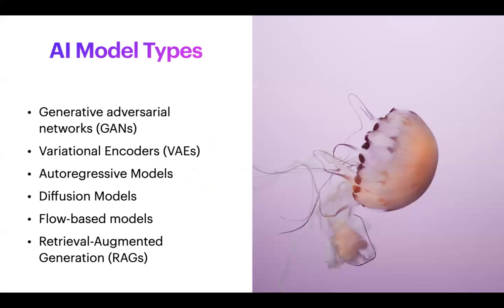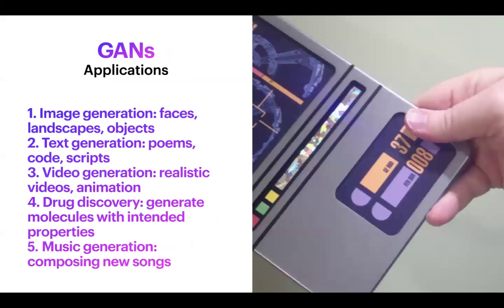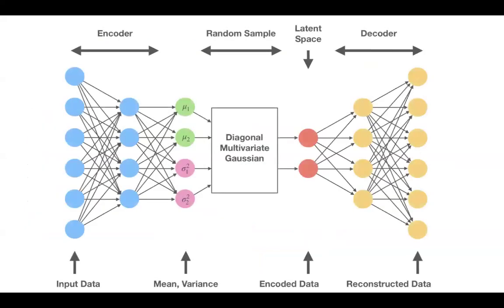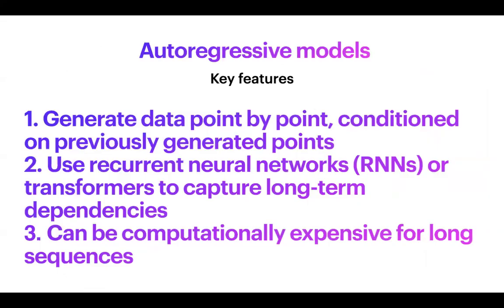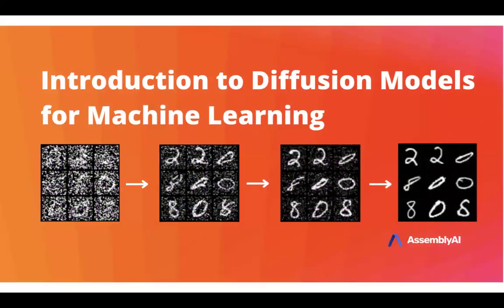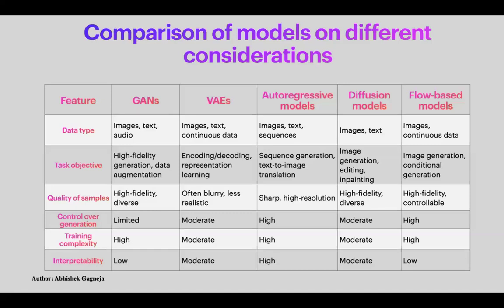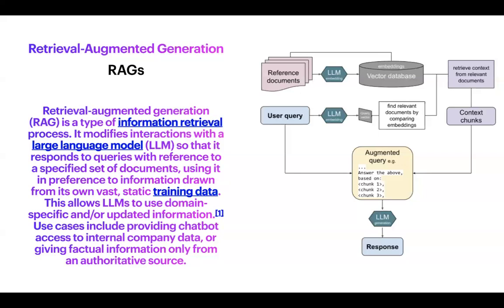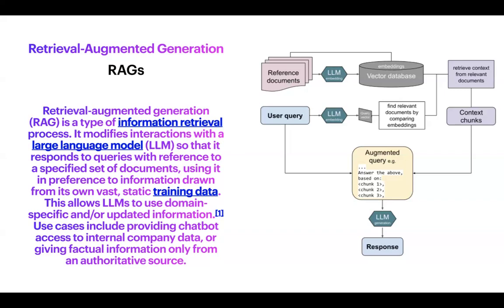Module 1: C. AI Types Features and Applications